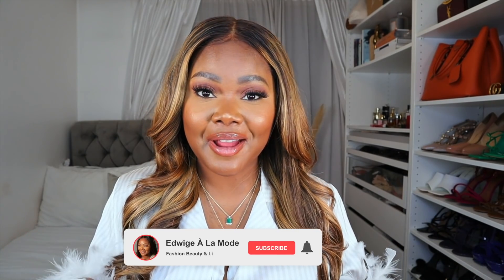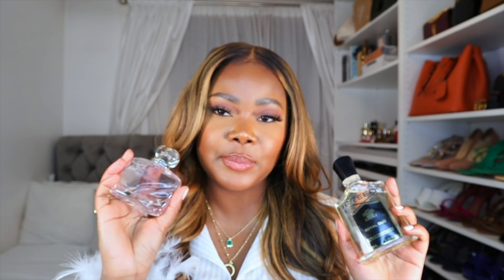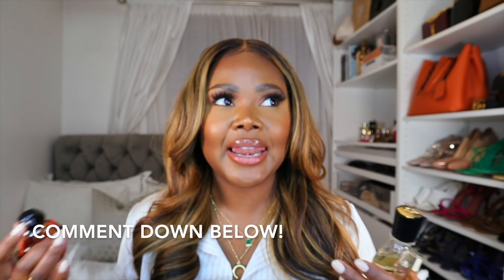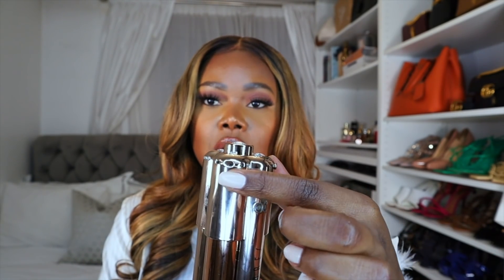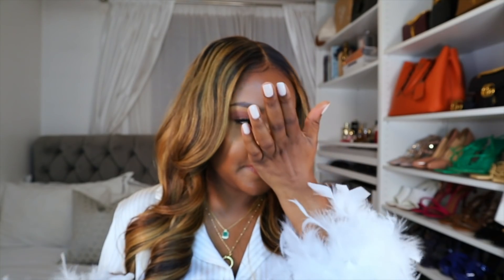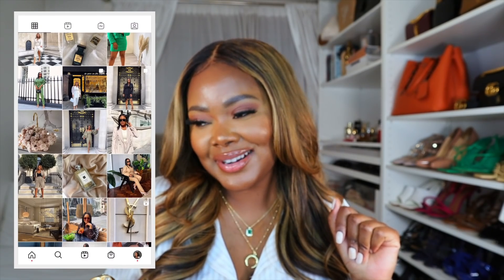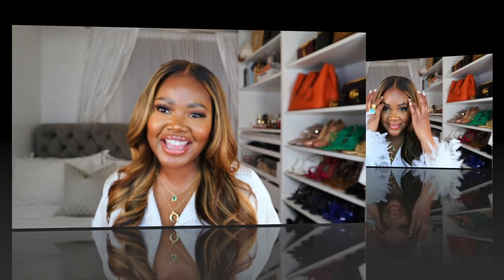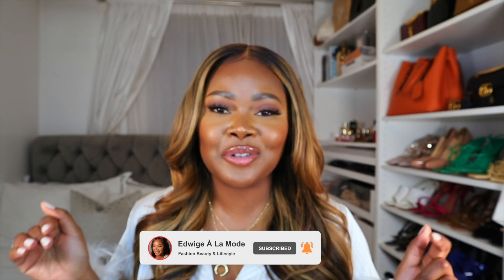FRAGRANCE LAYERING COMBOS | 2021 MOST COMPLIMENTED PERFUMES! MUST HAVE FRAGRANCES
Hey my darlings!  Todays video is a my favourite spring summer fragrance layering combos.

If you use my recommendation or feel inspired by my videos please tag me on Instagram on you post or stories

SHOP MENTIONED FRAGRANCE///

Malone London - Honeysuckle & Davana

1 bottle, 3 fragrances, 7 mixing possibilities!

Dior Poison Girl Eau de Parfum

Creed Royal Oud Eau De Parfum

Lancome Idole Eau de Parfum

Pepe Jeans Black is Now F

Tom Ford Noir Pour Femme

TOM FORD BEAUTY Black Orchid

Estee Lauder Beautiful Magnolia

The House of Oud Empathy